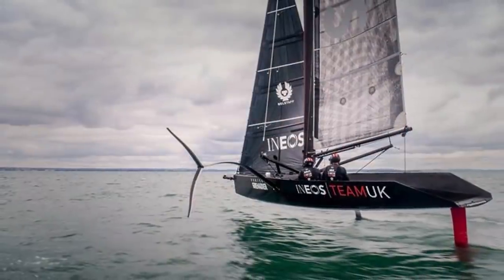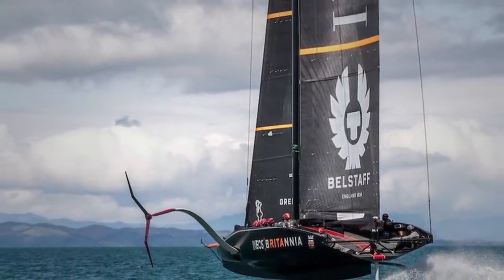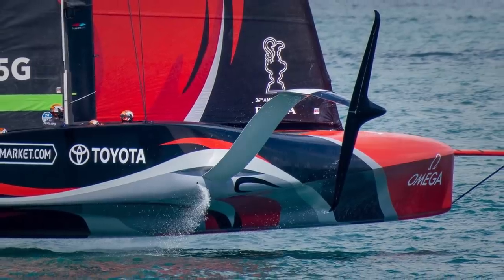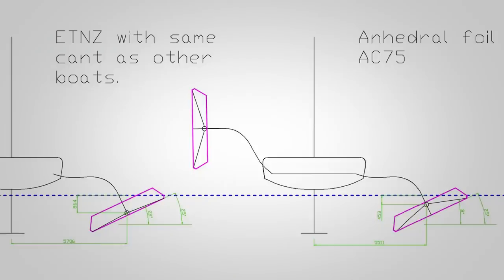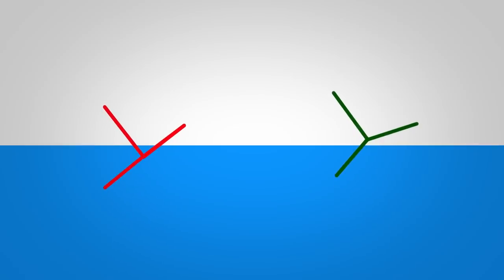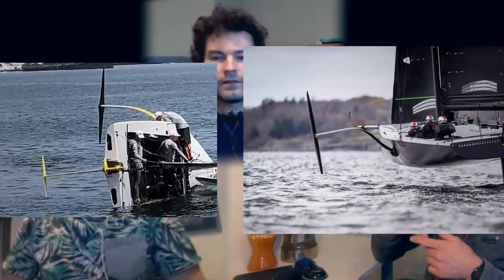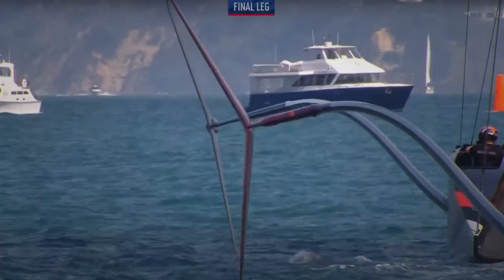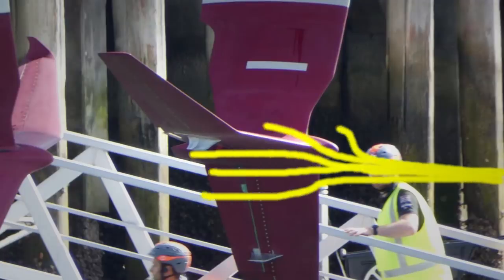Whose Foils are Fastest? ETNZ V Challengers // Straight V Anhedral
Looking at America's Cup is foil design the first striking difference between ETNZ and the Challengers is their frontal shapes. This video we discuss the design challenges and advantages of Emirates Team New Zealand's T -Foil and compare against the challenges anhedral setups.

Next episodes will cover the American Magic central bulb, Luna Rossa large, but fast area and some interesting facts about INEOS Team UK flap articulation.

Credit to Justin Mitchell for his shot of INEOS training with mixed foils. Go view his channel at the link below, lots of fascinating footage!